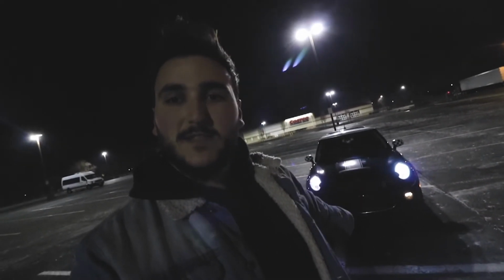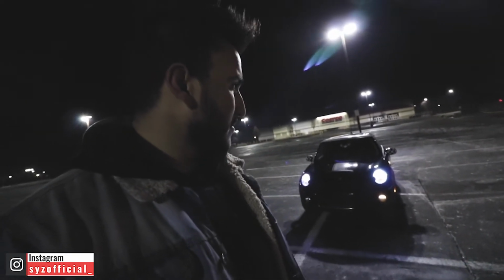TRYING NIGHT PHOTOGRAPHY FOR THE FIRST TIME ft. the new car ;)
I've always liked photography but I guess I was never actually good at it. I thought it was a good idea to try! Also peep the new car ;)